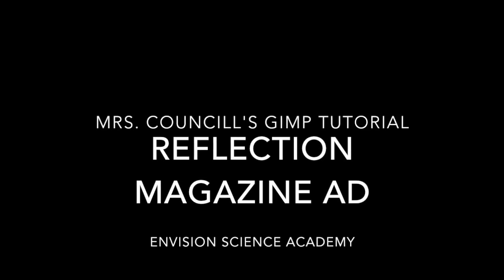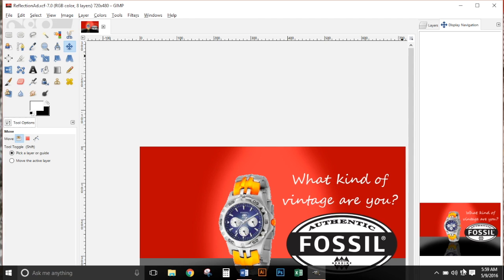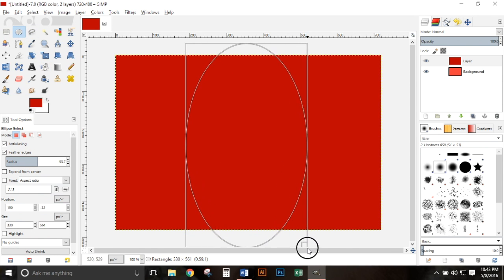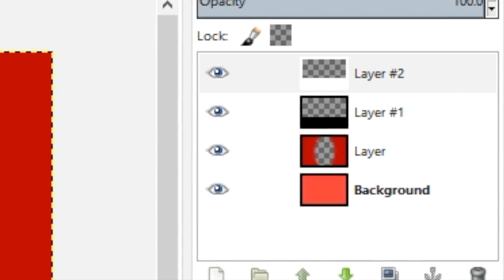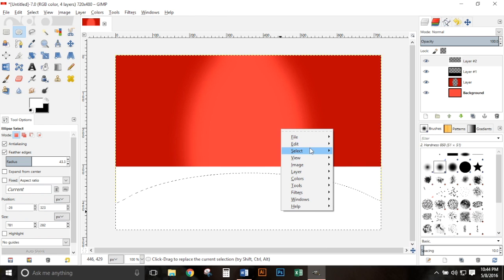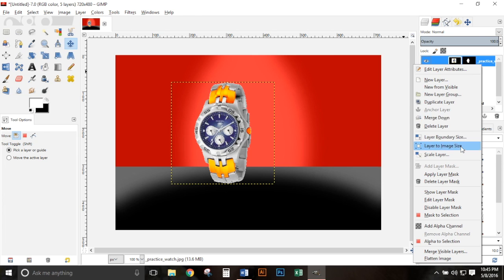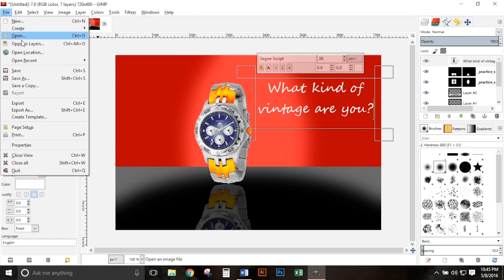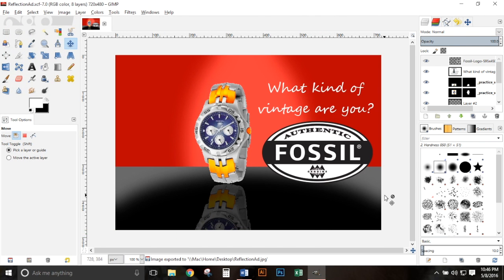GIMP Reflections Ad Project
This video is about GIMP Reflections Ad Project